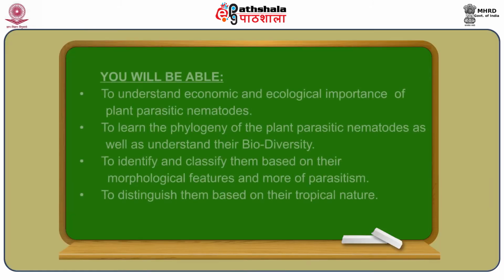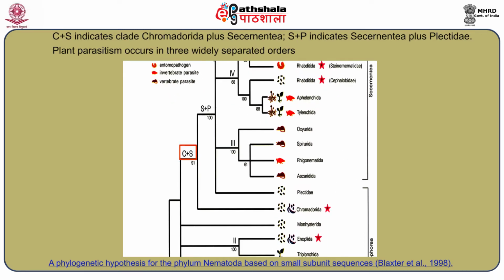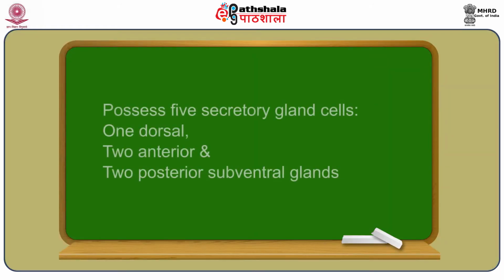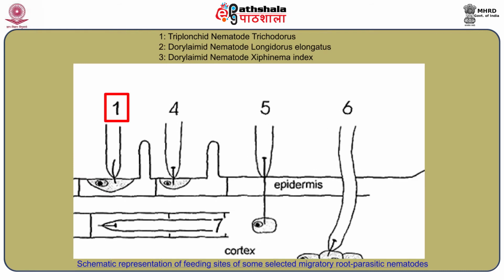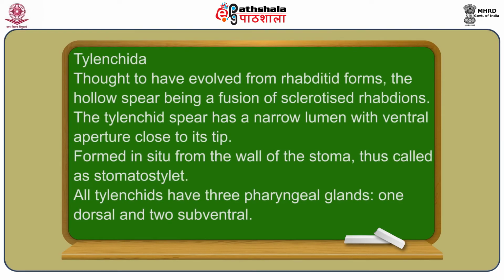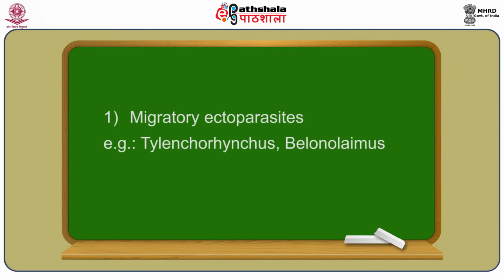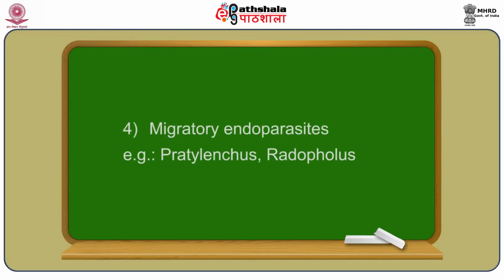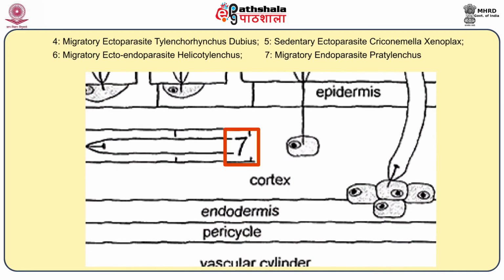M-33. Plant parasitic nematodes